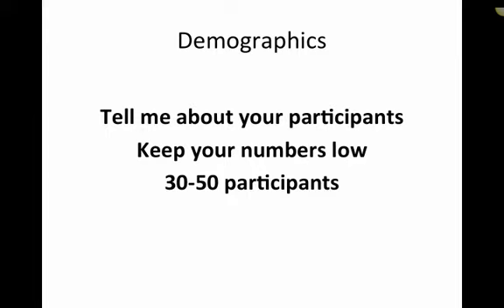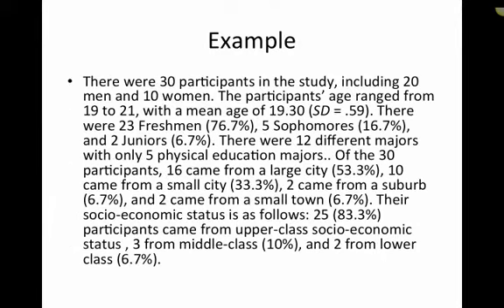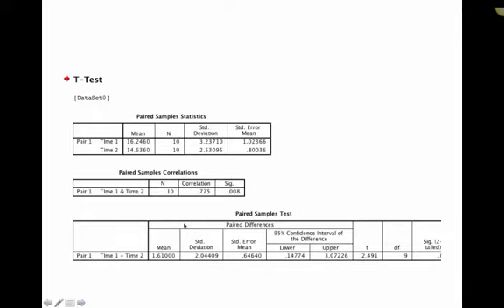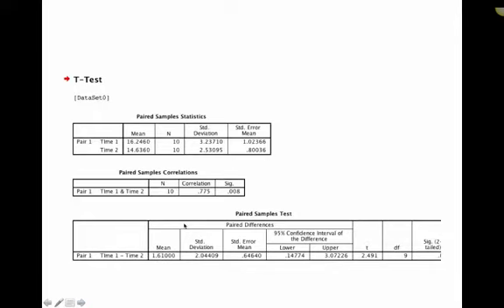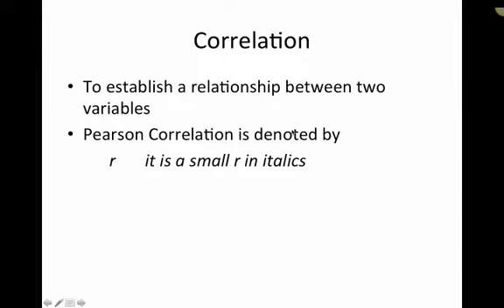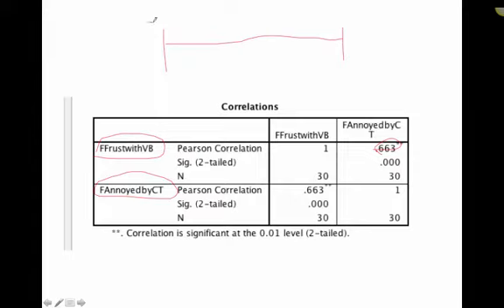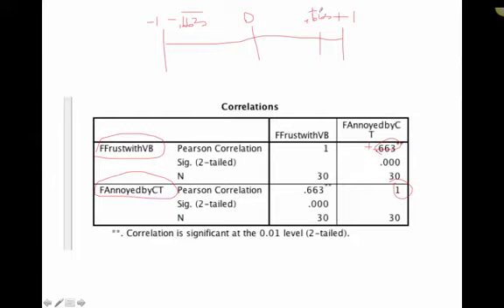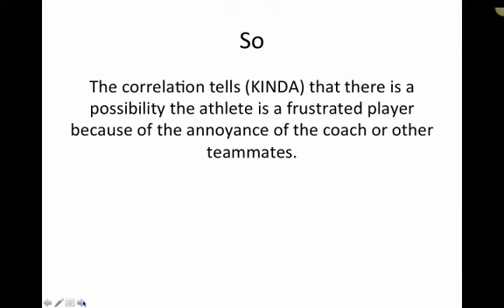Results 771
Table of Contents:

01:09 -
01:56 - Demographics
02:18 - Demos
02:59 - Example
03:58 - Mile Time for the Old Folks
04:21 -
05:43 -
07:05 -
09:27 -
10:03 -
10:04 - So